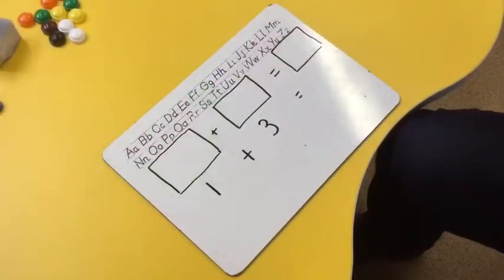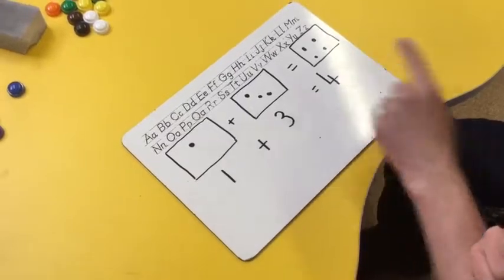Buchanhaven Virtual Library P1 Numeracy (Term 2)